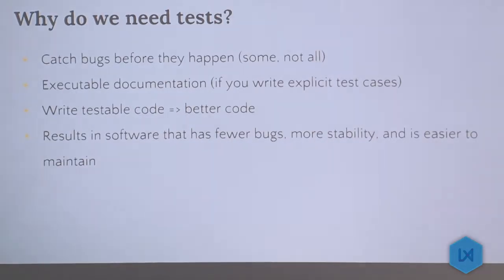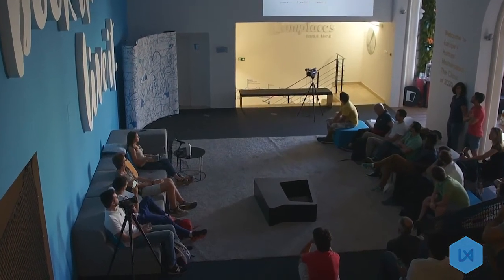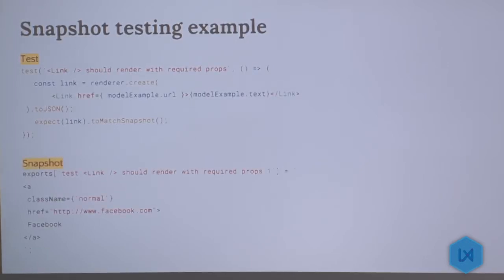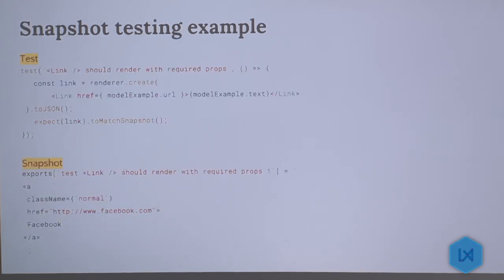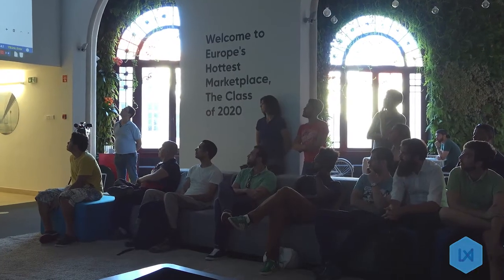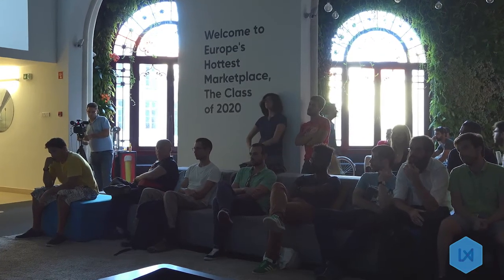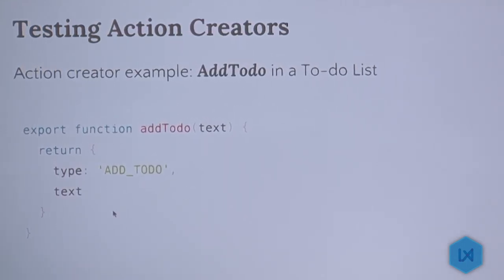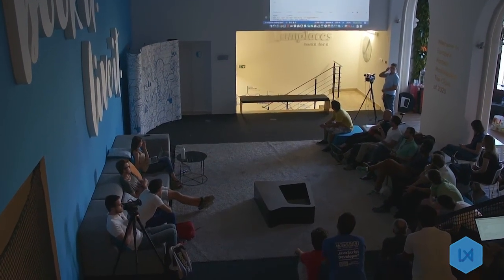Snapshot testing React components with Jest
Snapshot testing React components with Jest by Ana Sampaio at the Require('lx') Lisbon meetup

This meetup was supported by YLD, Uniplaces and E.Near

Videographer: Valter Pinho

Tweet: @requirelx